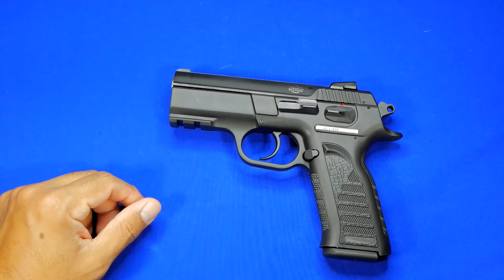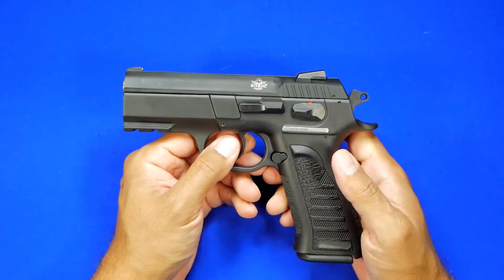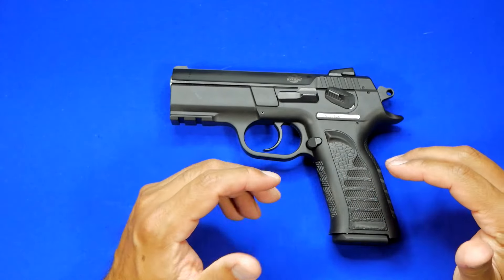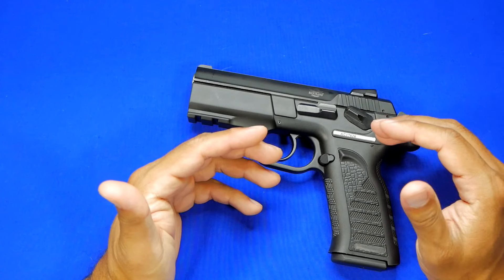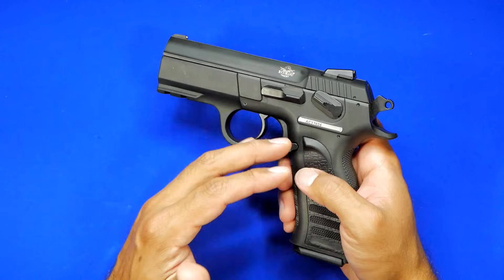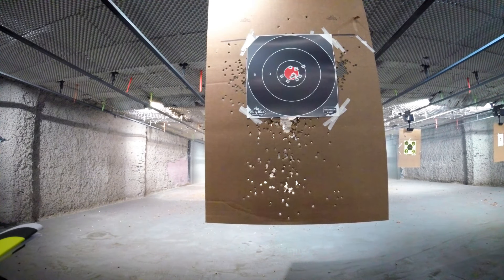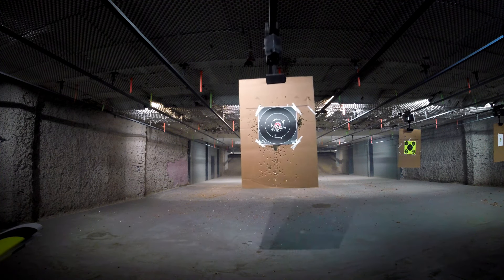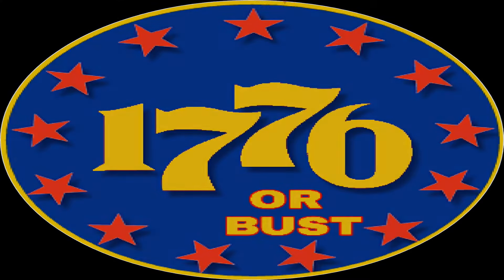Rock Island Armory MAPP: The Final Verdict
this is the final verdict on the Rock Island Armory Mapp series. I think it's an excellent choice for any budget-minded owner and after spending a day at the range with it it wound up doing a very nice job handling itself and was fairly accurate out-of-the-box.